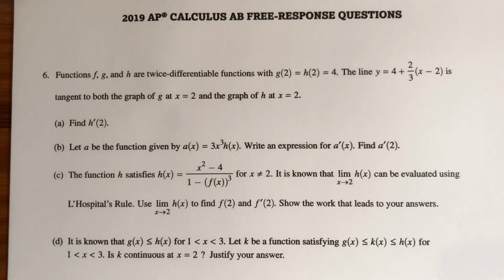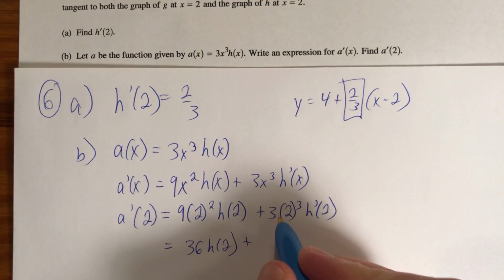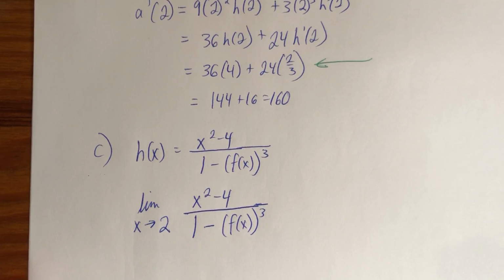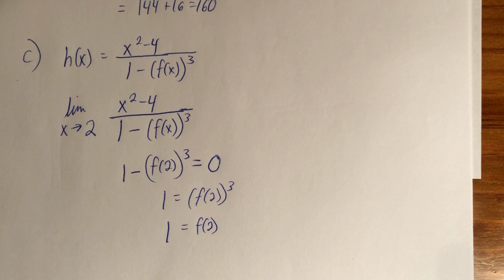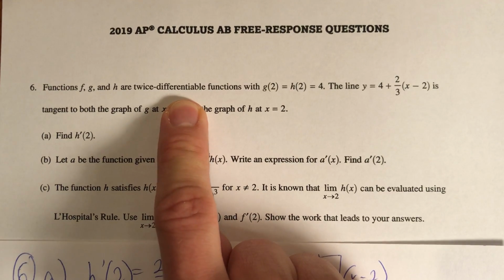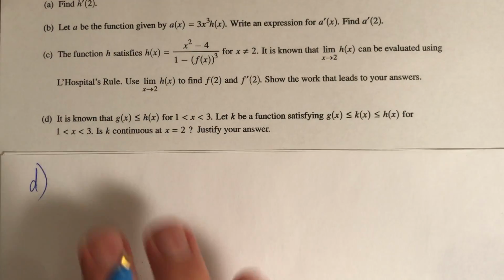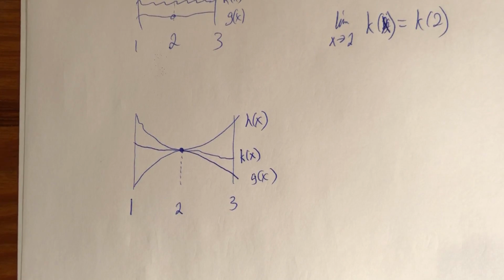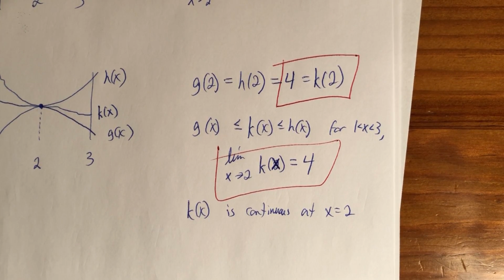2019 AB Free Response, #6